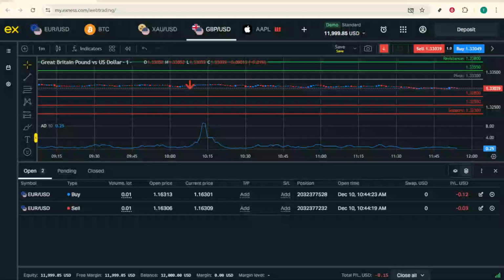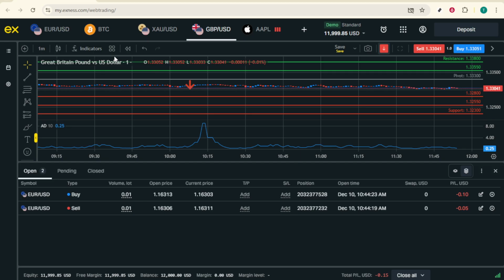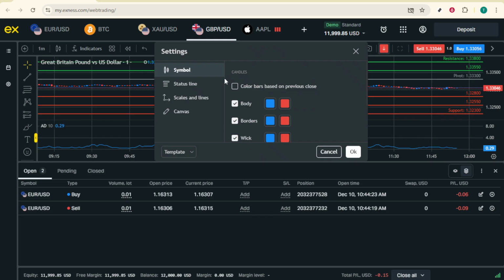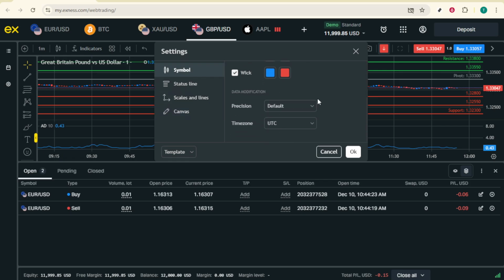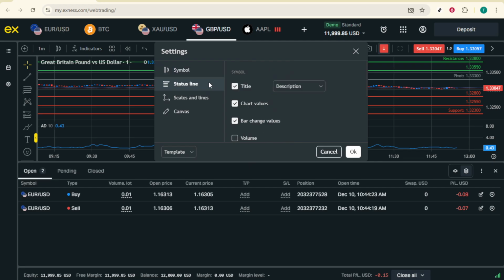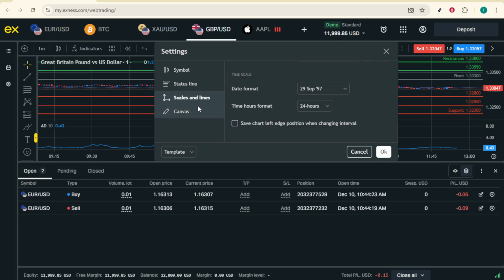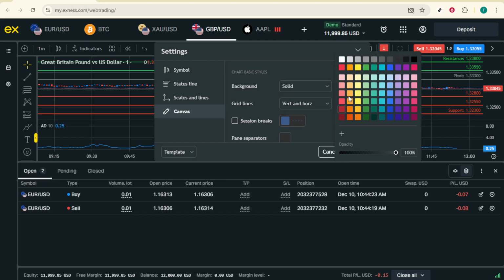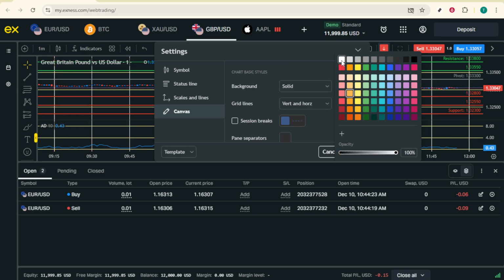Remove Grid Lines in Exness Charts [2025 Guide]